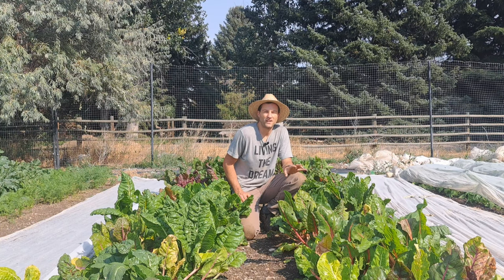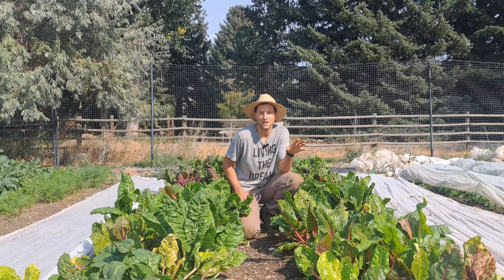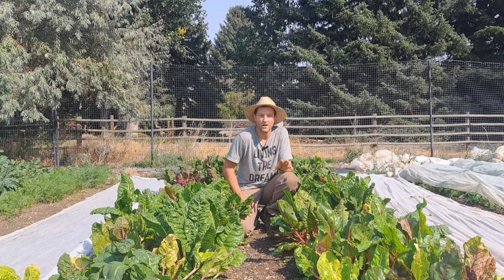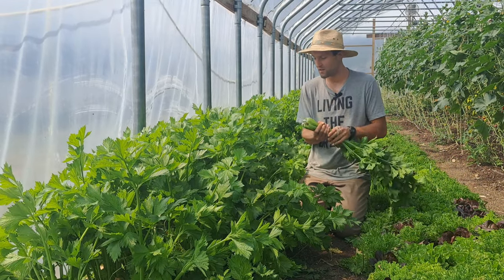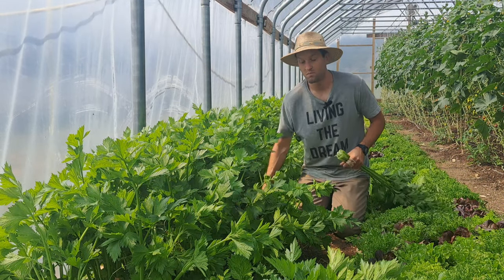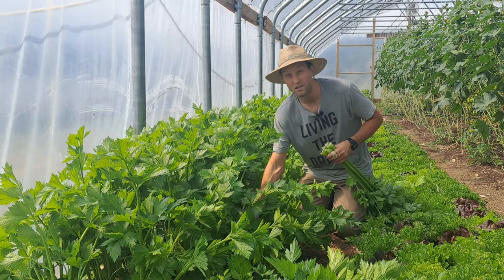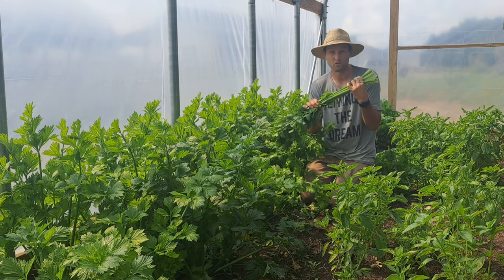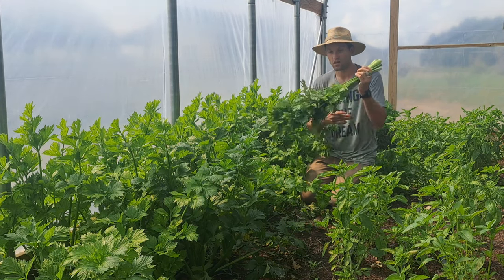5 High Yield Garden Crops for Beginner Gardeners | Plant Once, Harvest MANY TIMES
These 5 Crops will triple your garden yields per square foot in your first season. They're so easy as long as you get the timing right and have your garden set up right. All you do is seed on time, transplant after your first frost, water regularly and harvest, harvest, harvest. They are the garden gift that keeps on giving.

If you're interested in setting up your garden that yields like this ($1200 worth of food in 250 square feet your first year) please check out my garden course below. I would LOVE to help you make it happen. It's never too early to start and learning now will help you be successful when it's time to plant!

0:00 Intro
2:12 Celery
5:51 Kale/Chard
8:53 Summer Squash
12:23 Parsley
15:30 Lettuce
17:51 How much time this takes